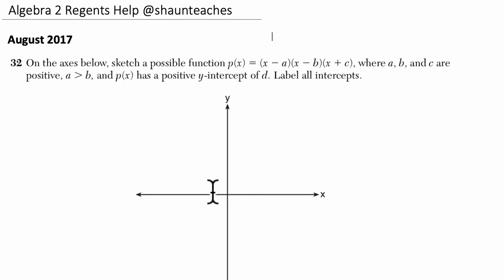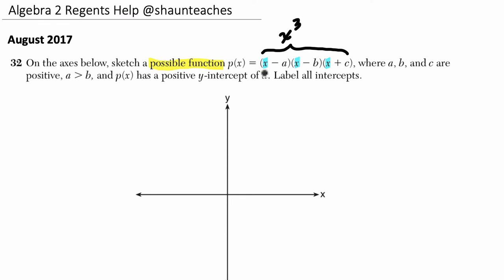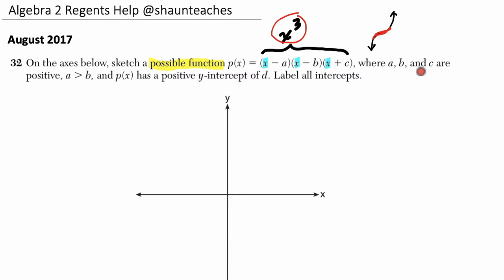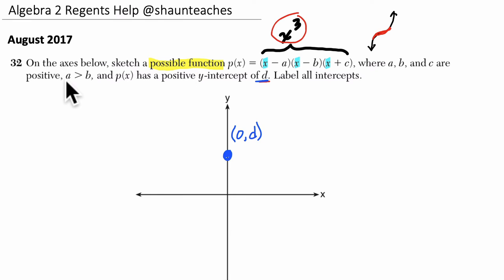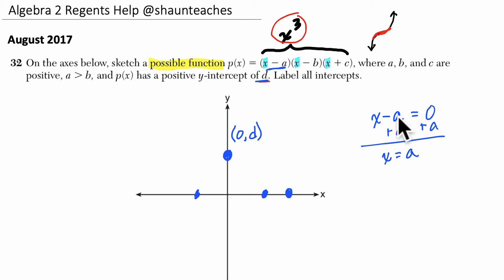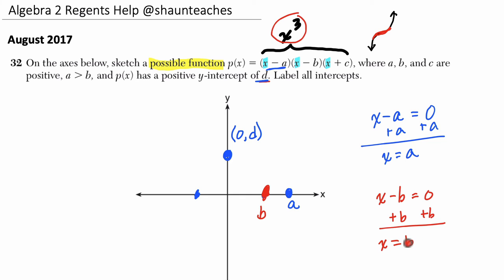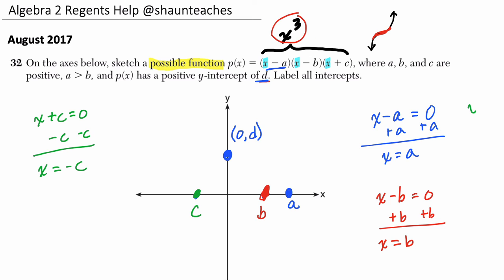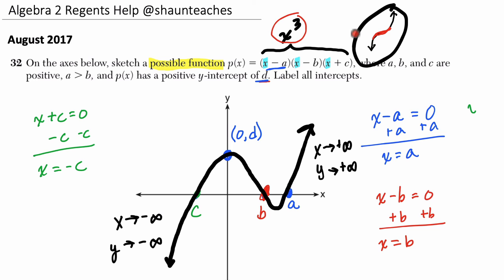Algebra 2 Regents August 2017 #32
In this video we look at a polynomial problem on the algebra 2 regents.